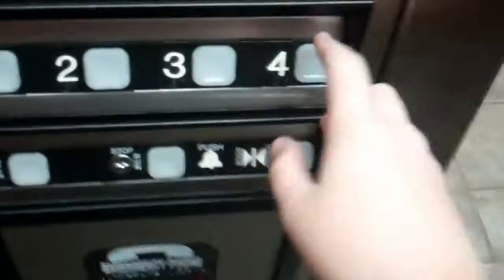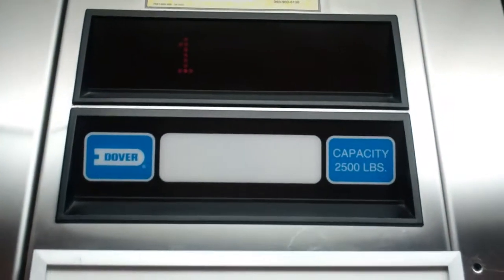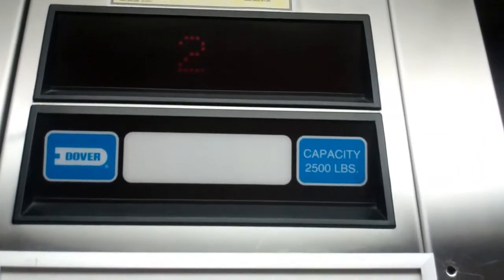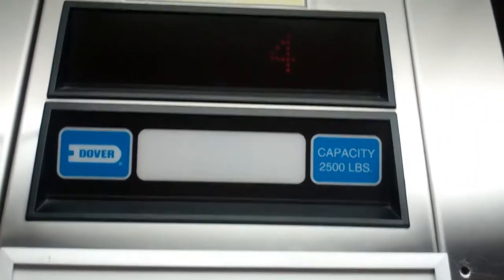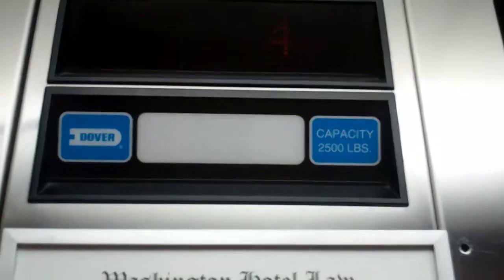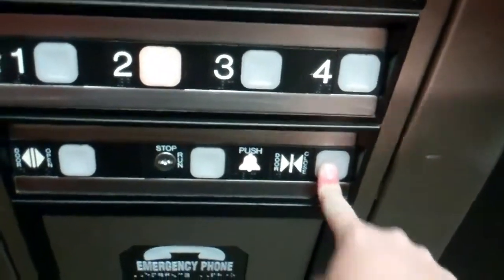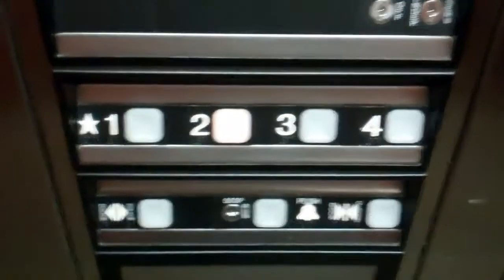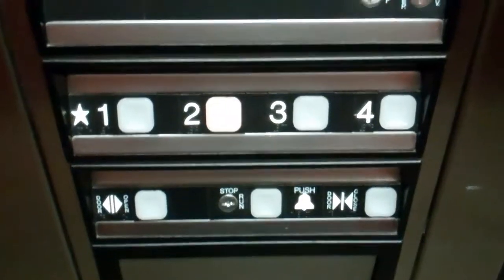DOVER Hydraulic Elevator At Holiday Inn - Puyallup, Washington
Brand: DOVER
Type: Hydraulic
Capacity: 2500 lbs.
Fixtures: Impulse
Motor: Unknown
Total Floors: 4 (1, 2, 3, 4)